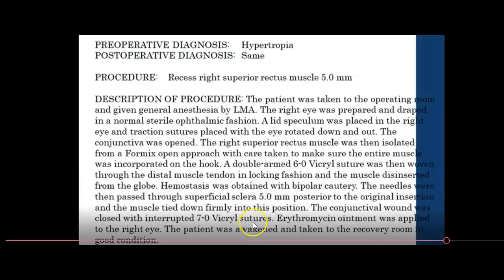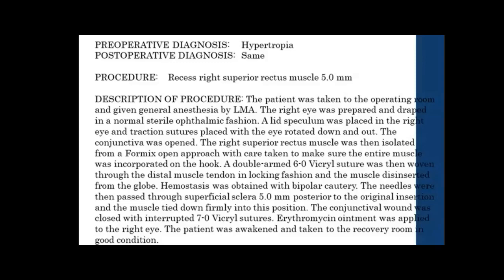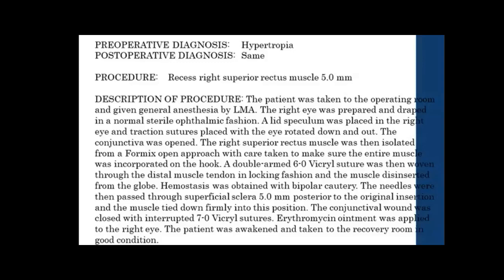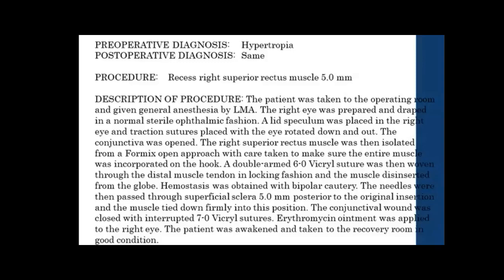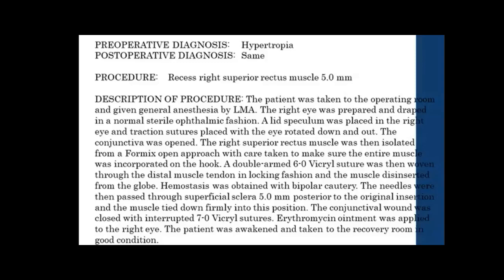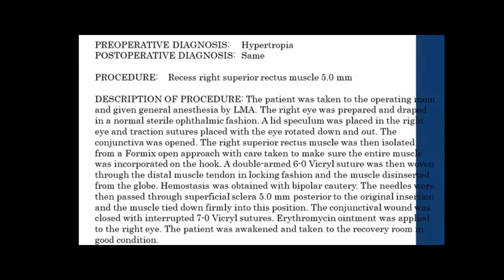Eye Procedure coded with PCS coding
In this video we will code an eye procedure operative report assigning an ICD-10-PCS code